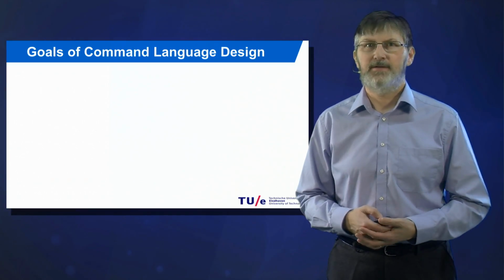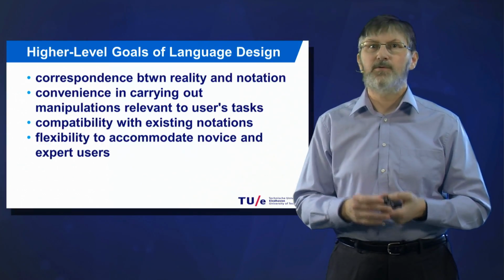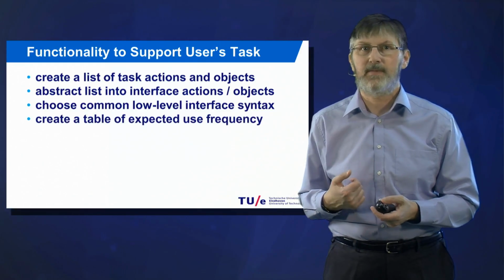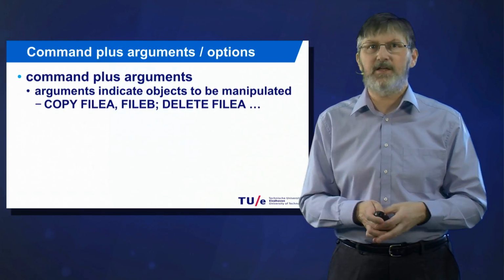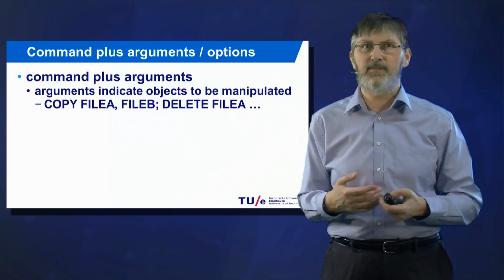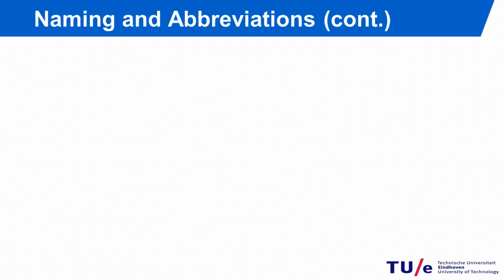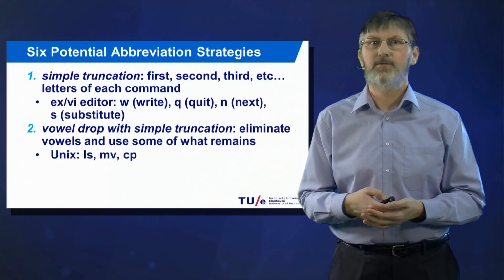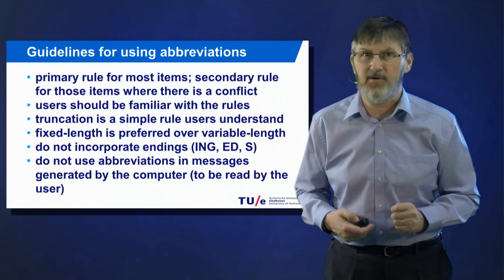Human-Technology Interaction. Lection 6. Part 7 of 9.